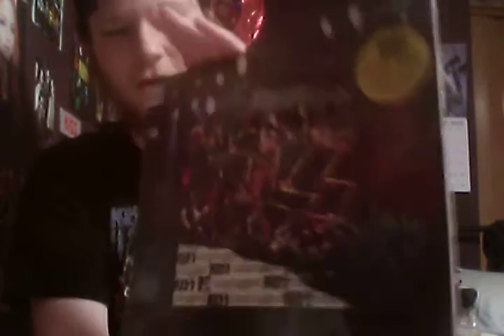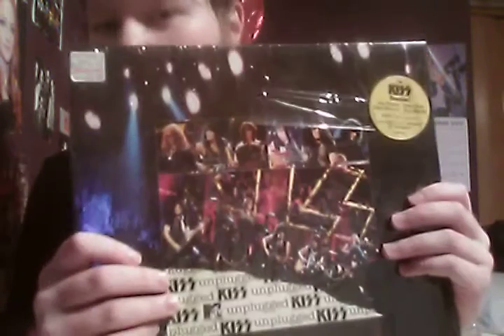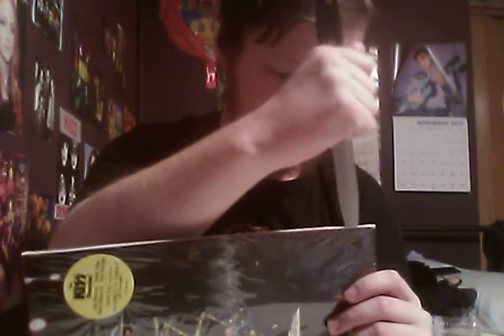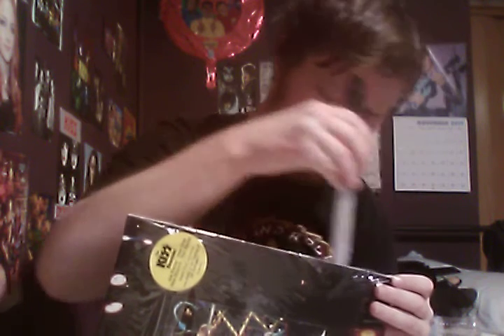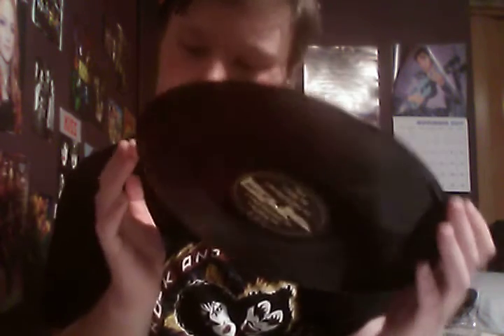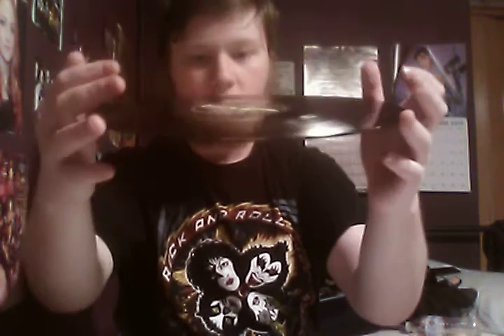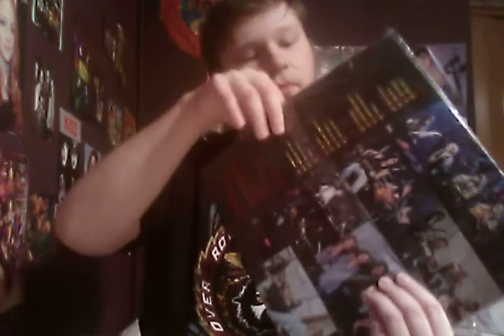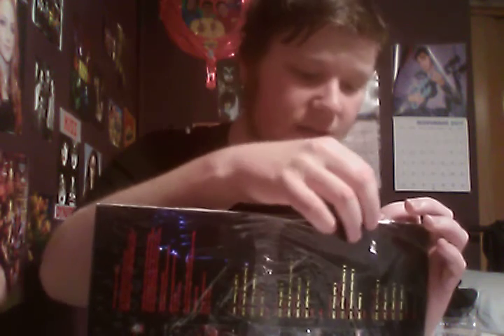KISS MTV Unplugged Sealed To Reveal 2 year anniversary special